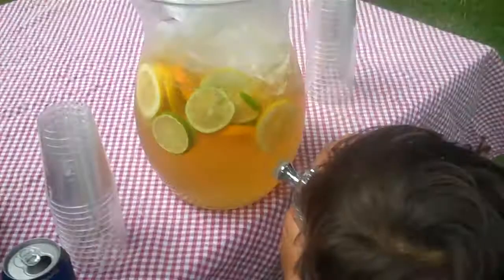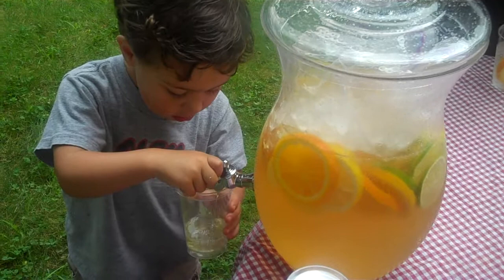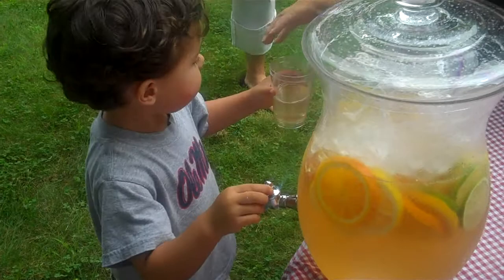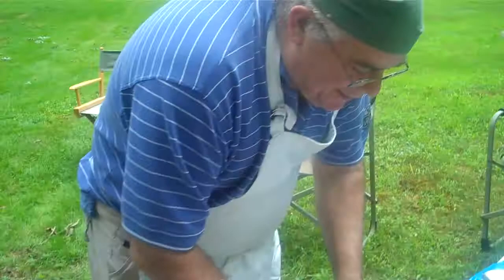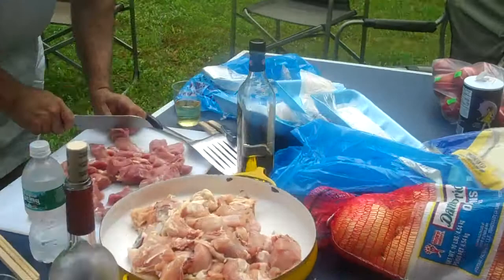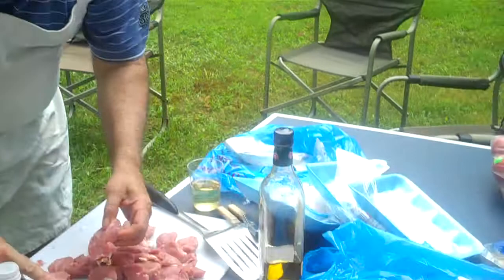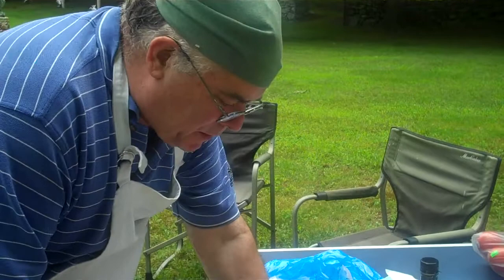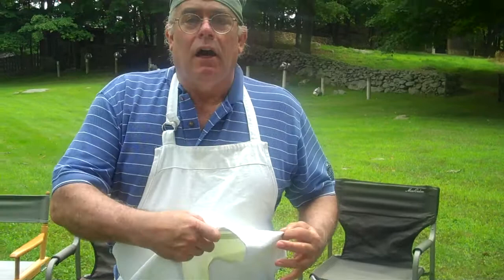James Knowles Paella Party 1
Brooks Thompson pours sangria for Nunu at the Summer Paella Party. James Knowles Reveals his secret.